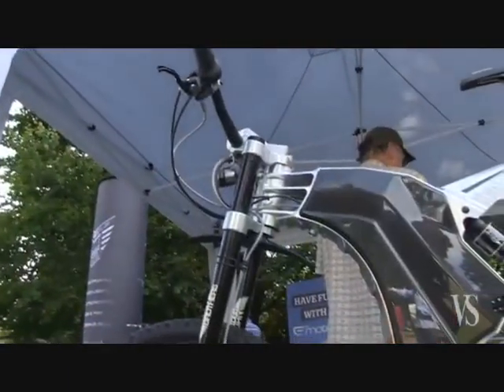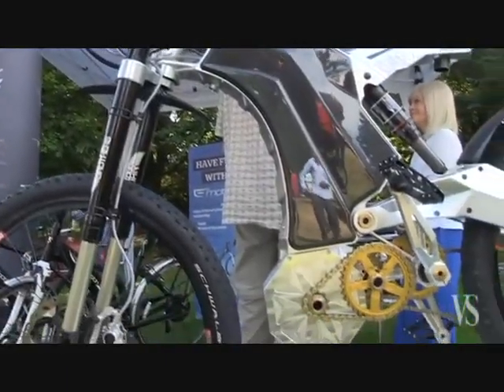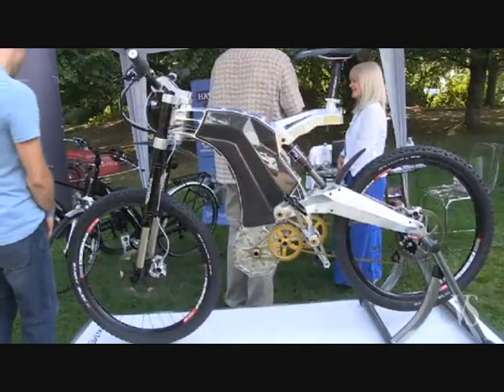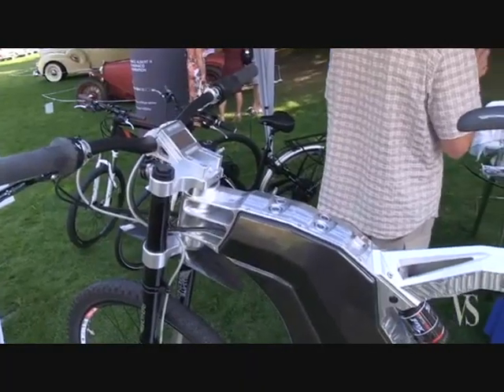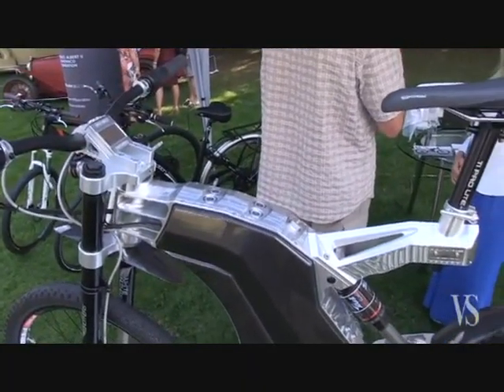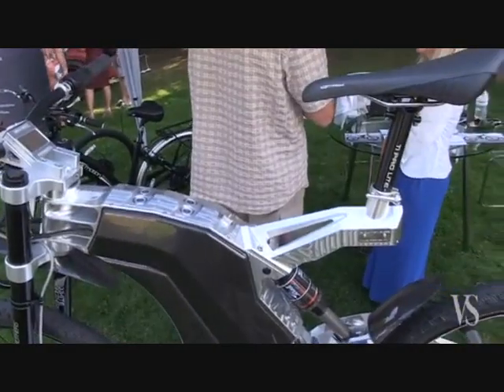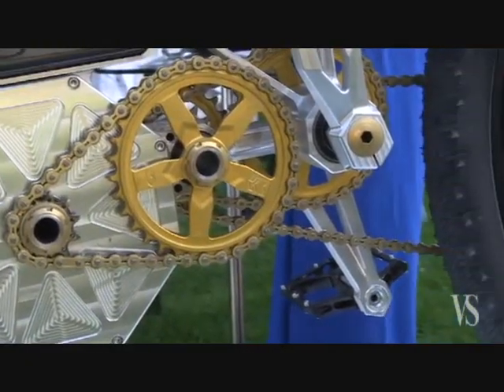Luxury electric bicycle - The M55 Terminus hybrid bike in Canada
M55 Bike's official distributor in Canada exhibited the M55 Terminus electric bike at the Luxury & Supercar Weekend 2012 in Vancouver.